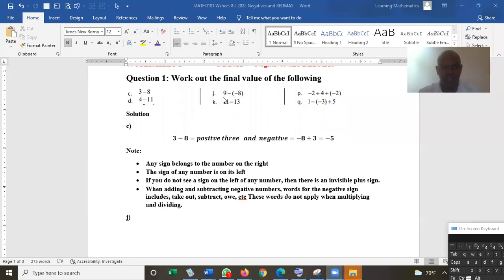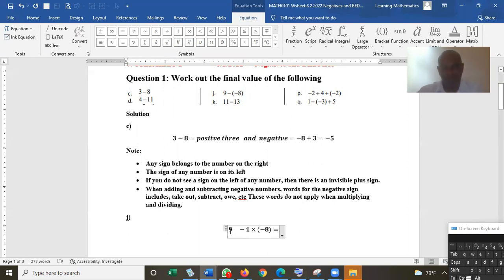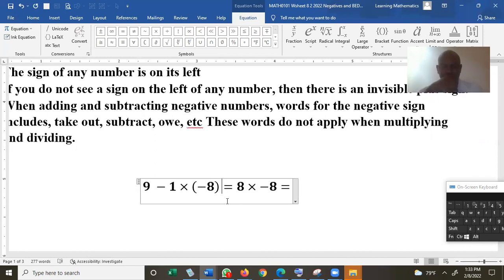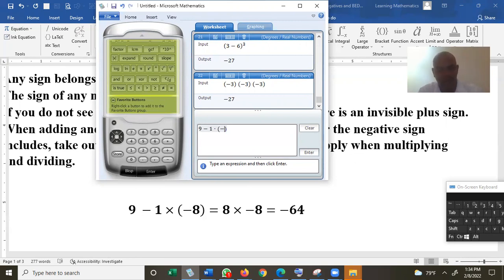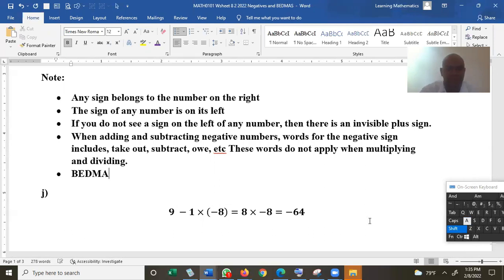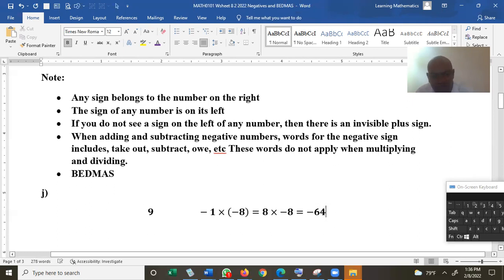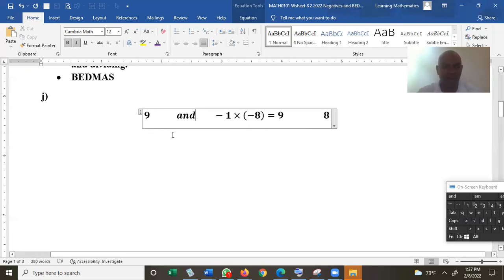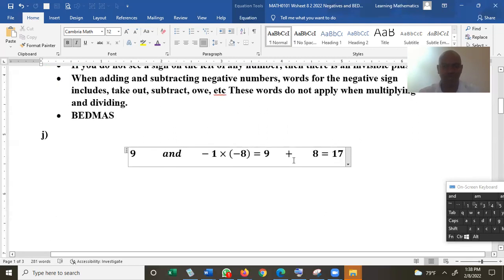Add and Subtract Negative No Prt 3